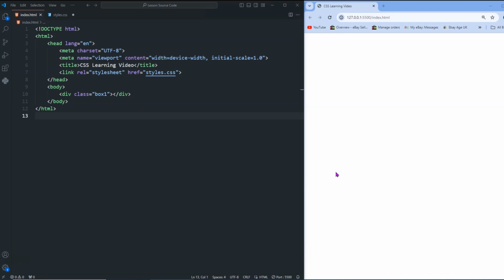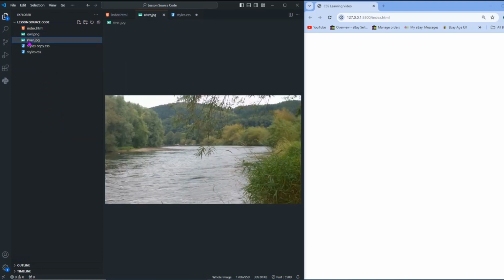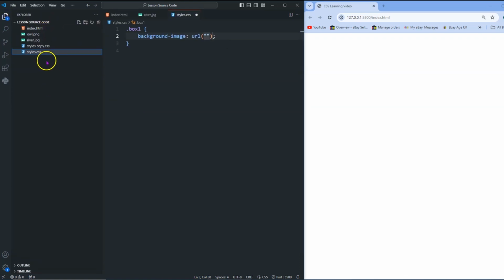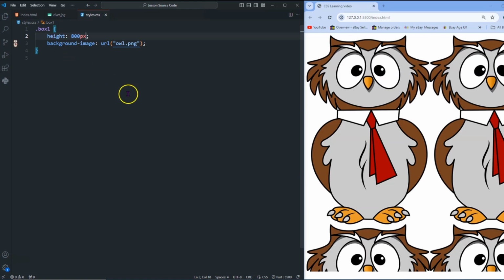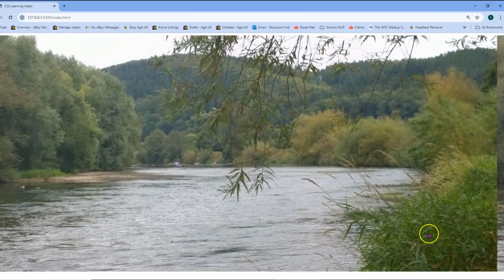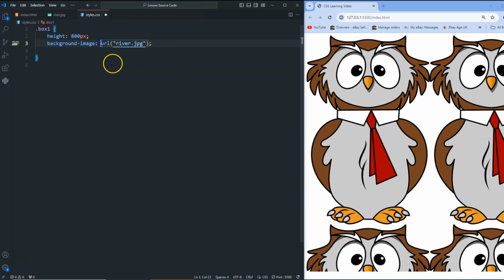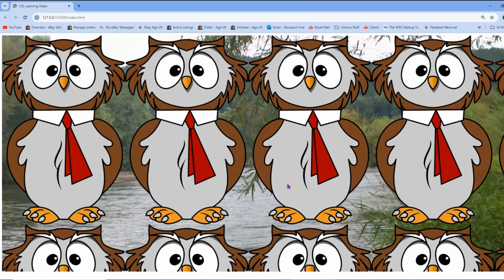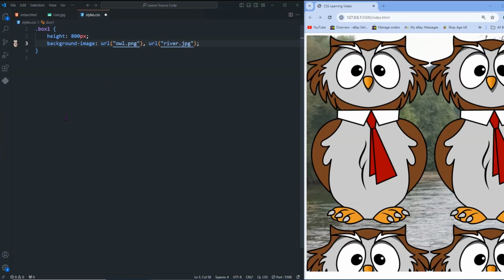CSS Lesson 10 - Background Image